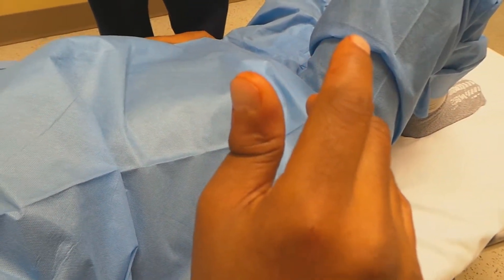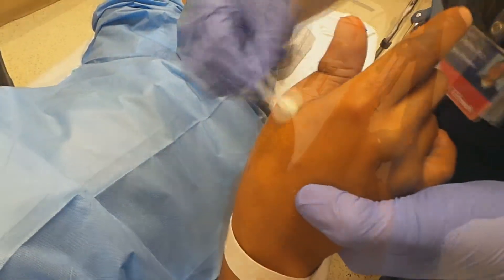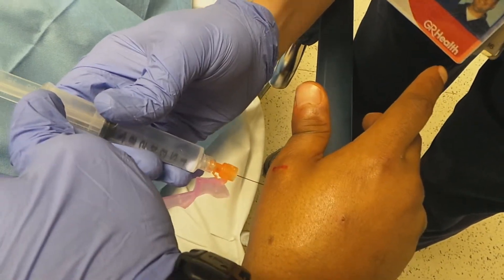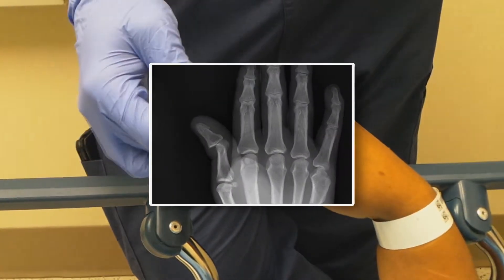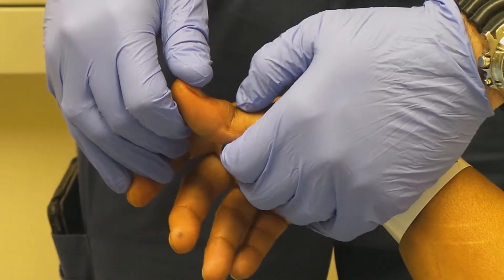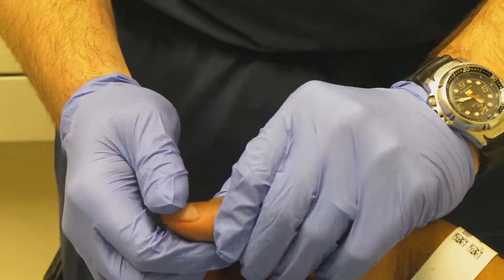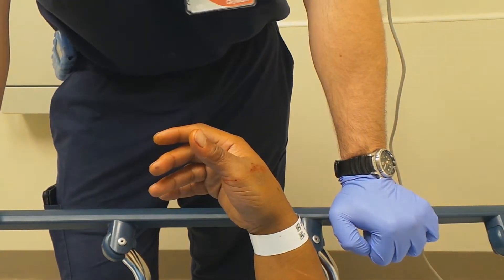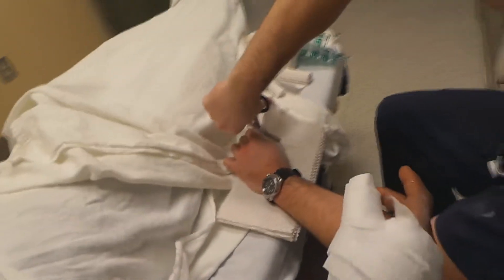Thumb Dislocation Reduction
Here's how to treat a thumb dislocation.